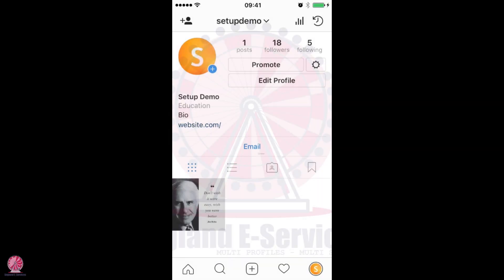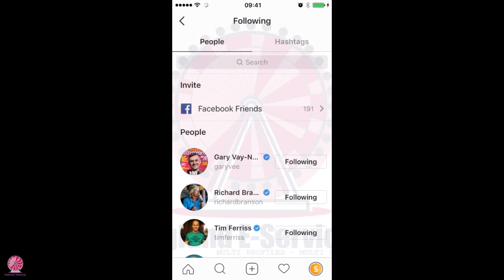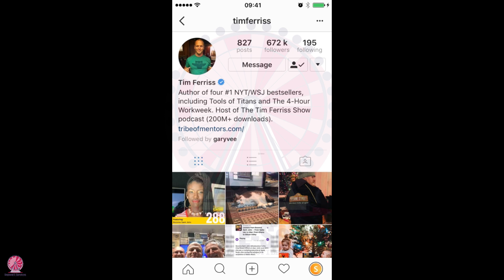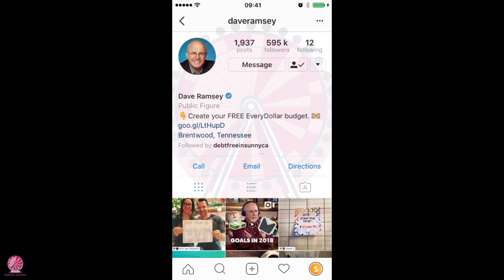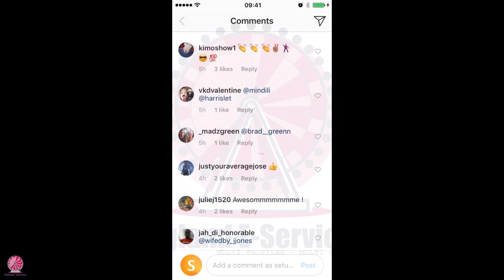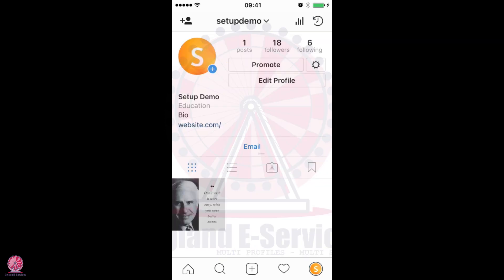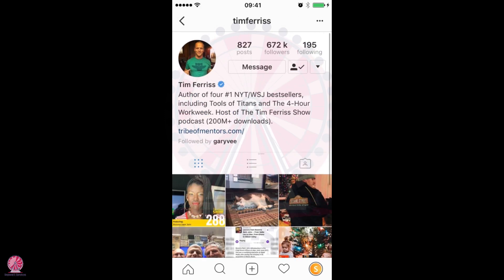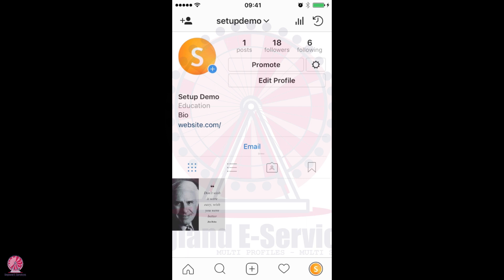The Complete Digital Marketing Course:[PART13:Instagram Marketing](EP7:Instagram Followers Hack)